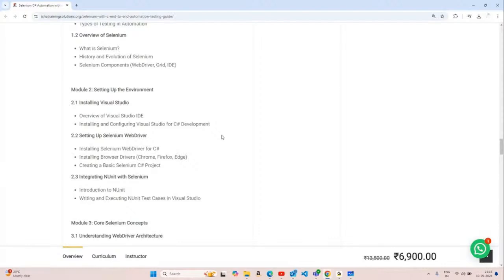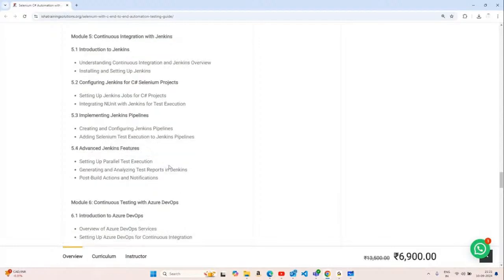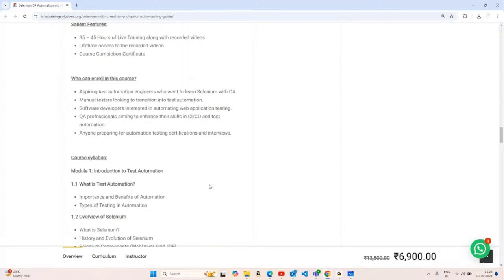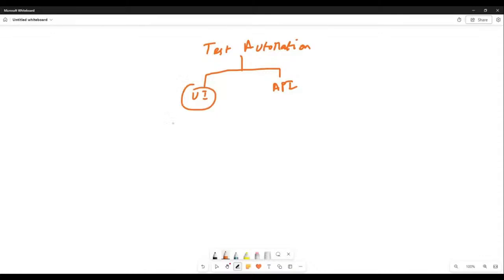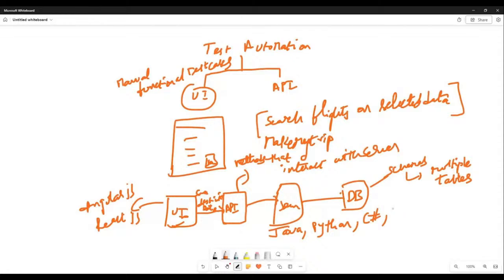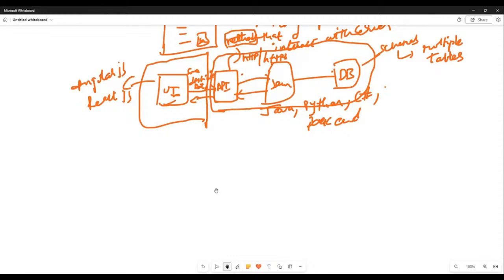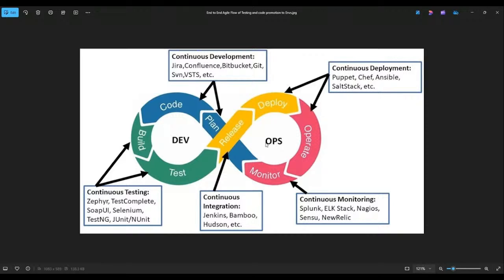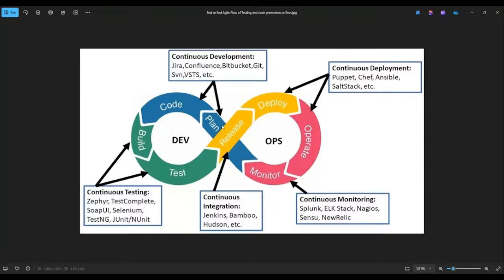Selenium with C#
2) Cloud Performance Engineering in DevOps - Core to Master Level

9) SAPGUI protocol - Performance Testing for SAP applications Using LoadRunner

19)Automated Performance : End user experience , Monitoring and Jenkins Pipeline execution – Crash Course

28)Winning New Performance Testing Clients and Presenting Performance Test Proposals

29)Crash Course On Performance Monitoring – End User Experience of Web and Mobile Apps